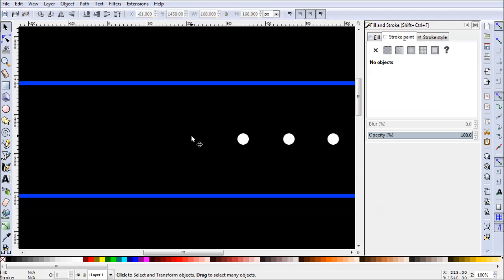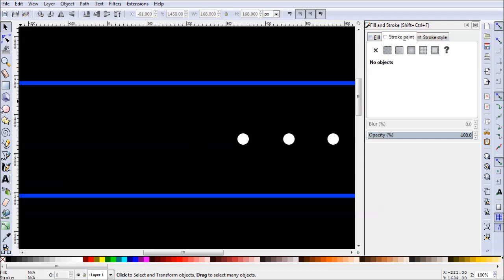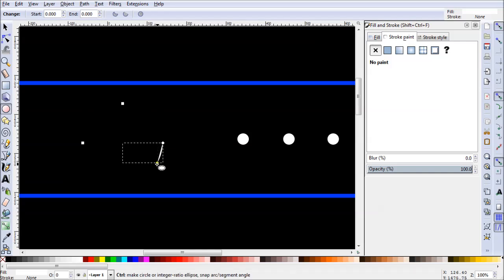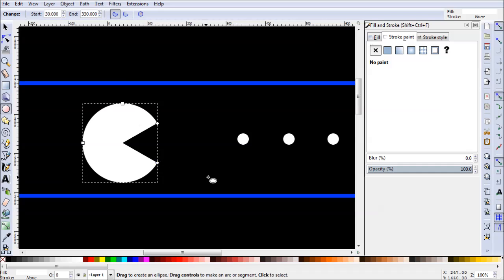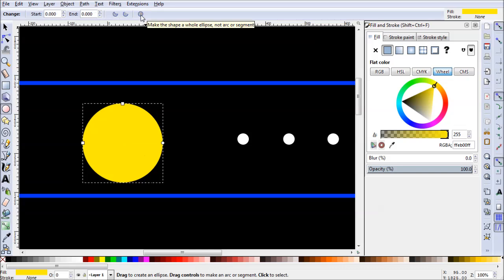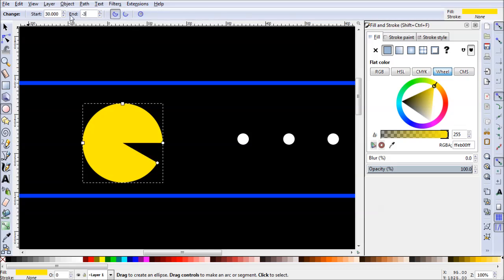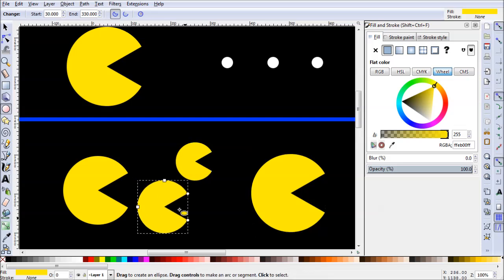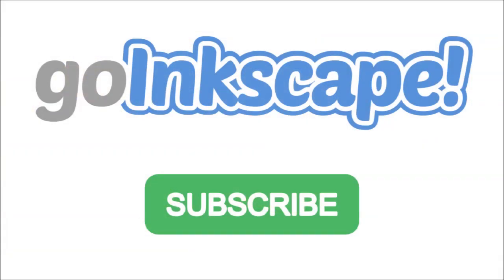We Found Pac-Man in Inkscape!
A neat little trick with Inkscape reveals that the bright yellow Pac-Man was in there all along.